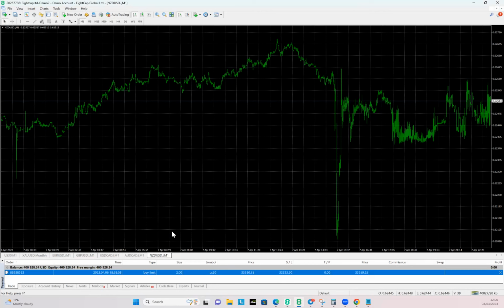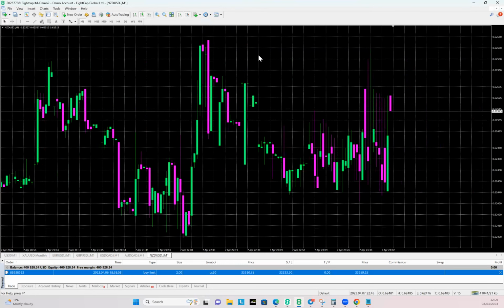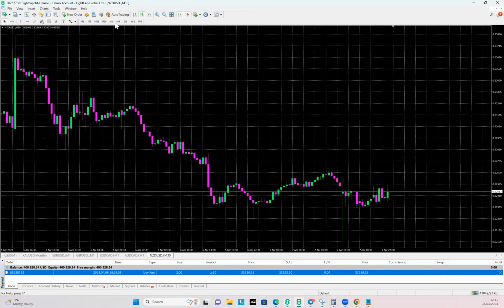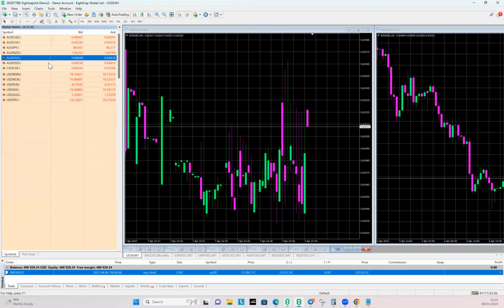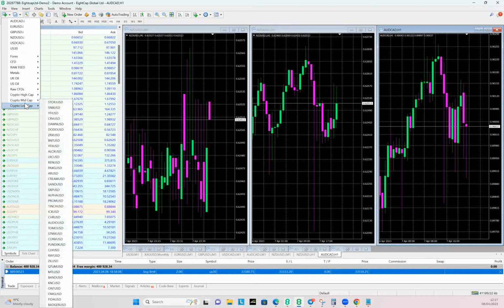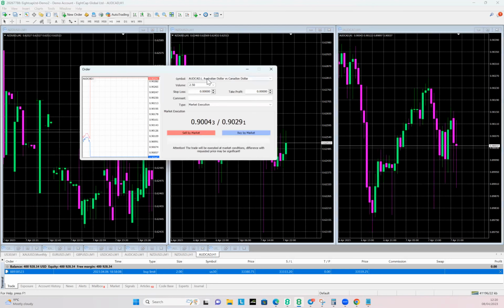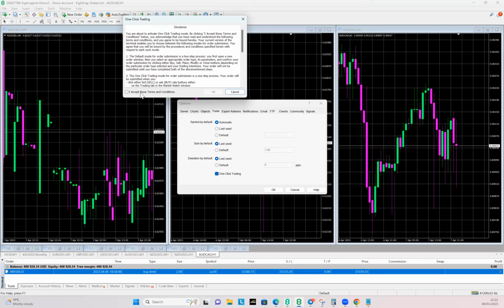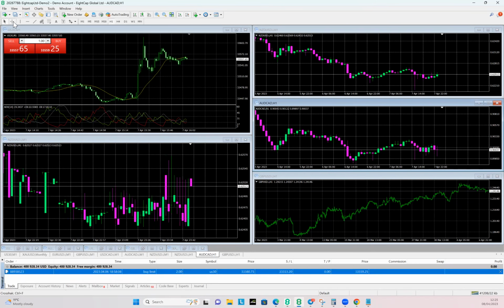How to use mt4 for beginners